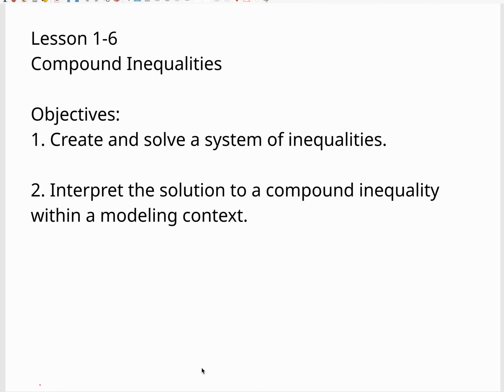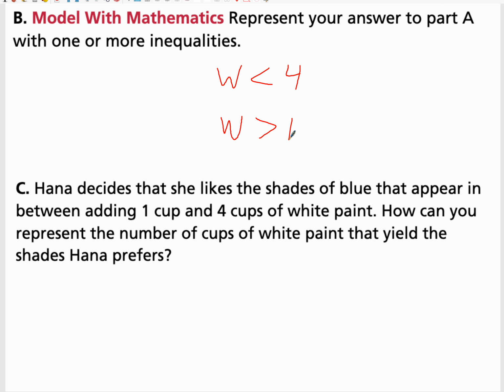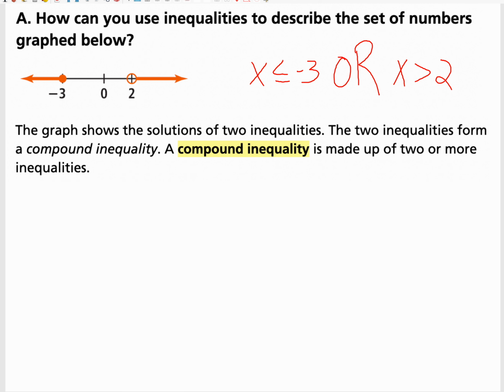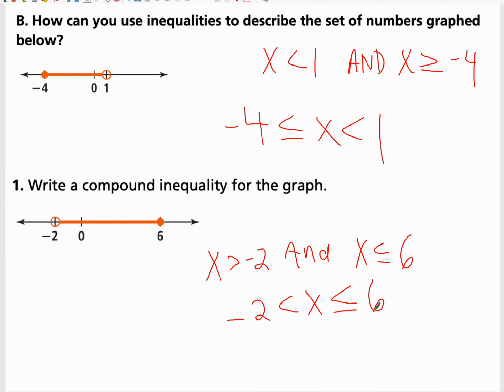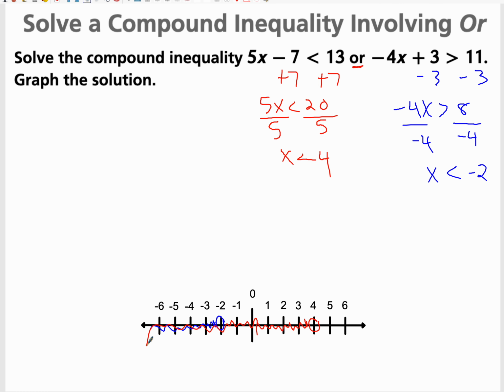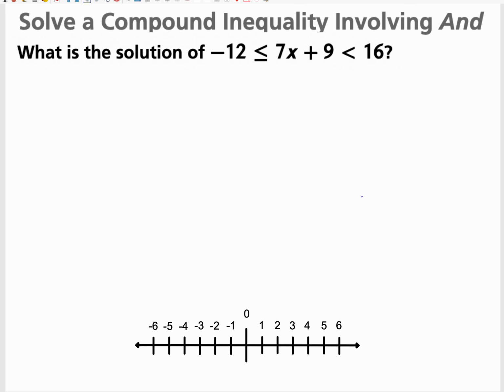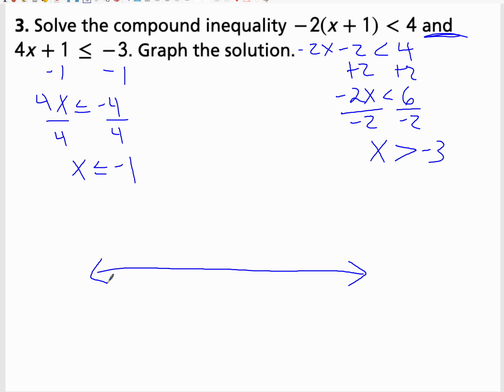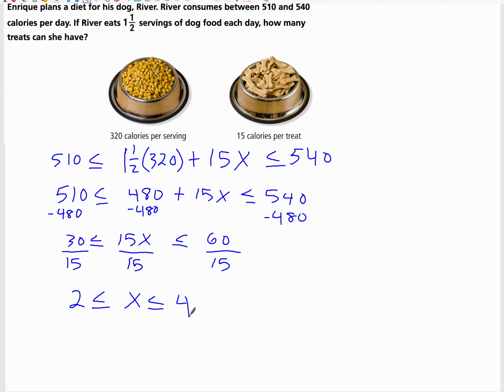Lesson 1-6 Compound Inequalities